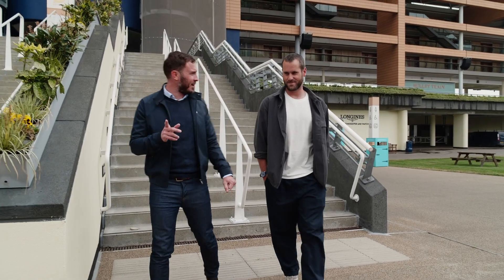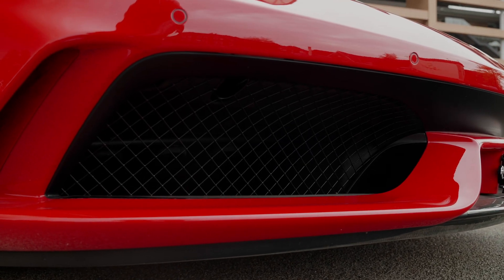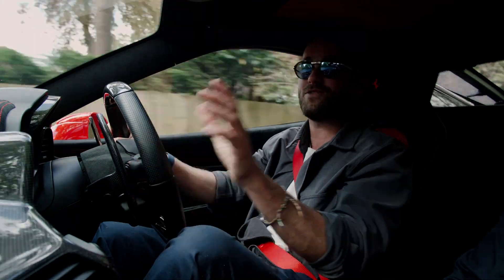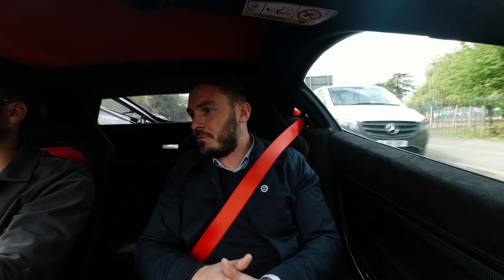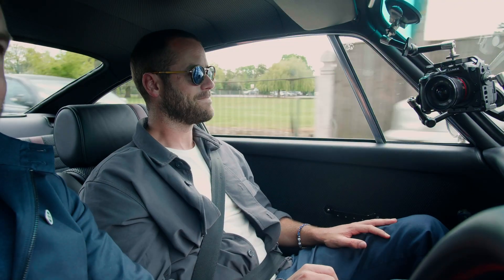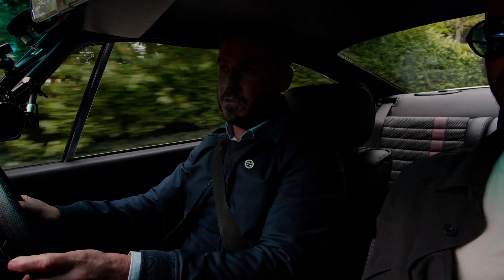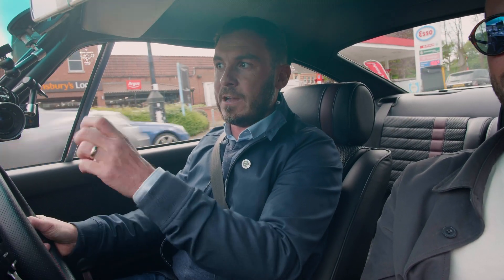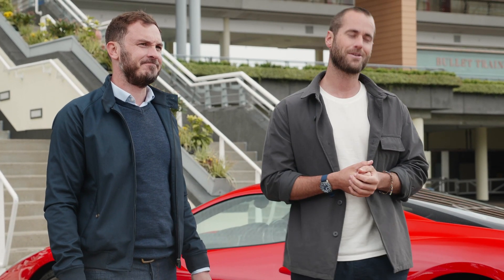Selling the world's best supercars: The Ferrari 458 Speciale and the Porsche 911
Join Mathew Priddy and Tom Exton (TGE) as they take two of their favourite vehicles from the upcoming auction on 21st May 2022 at Ascot Racecourse out for a test drive.

Historics is the UK's premier auction house for the sale and purchase of the finest historic, classic and sports cars and motoring memorabilia.